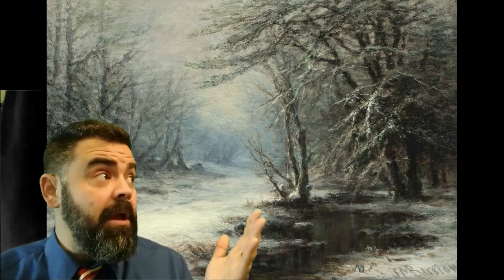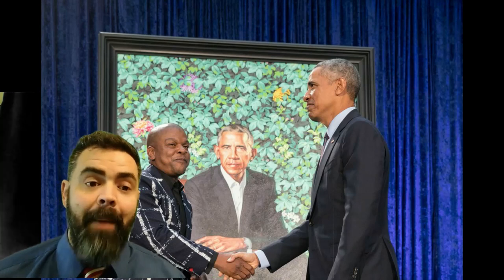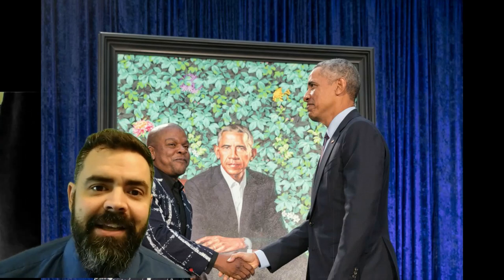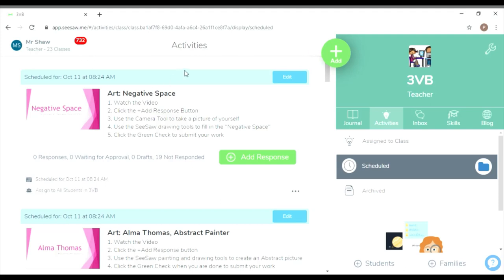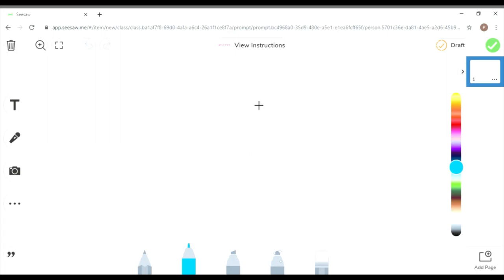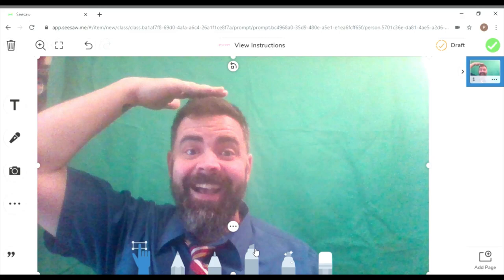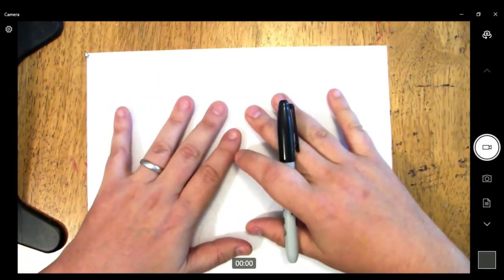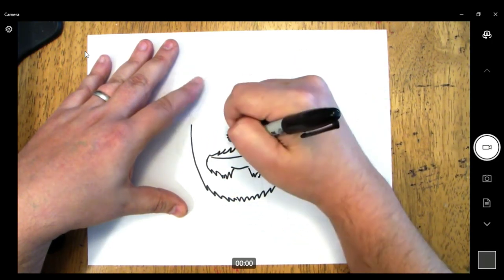HJCS Art: Negative Space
Learn about one of the most important parts of a work of art, the Negative Space!  Explore the work of Kehinde Wiley and see how you can create interesting and meaningful negative space in your artwork as well!